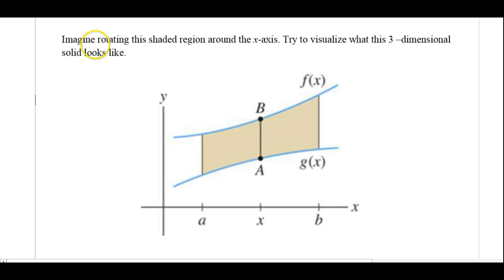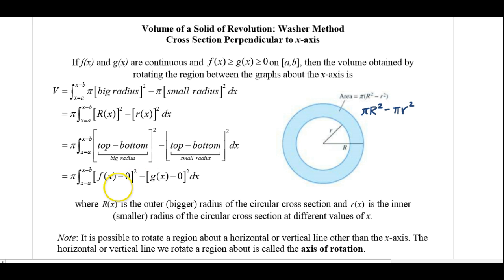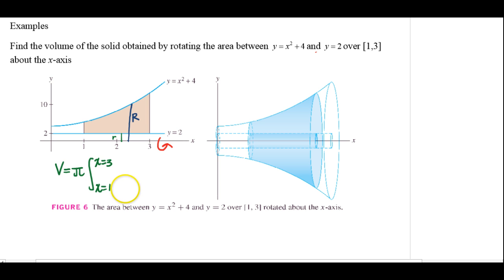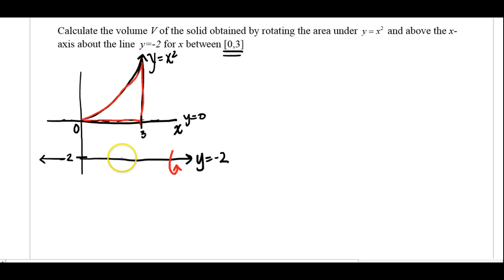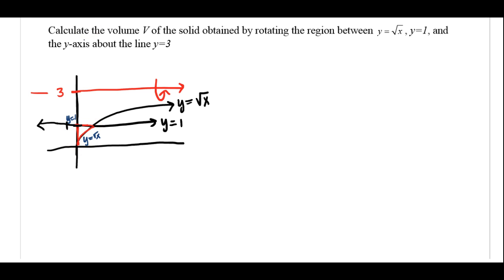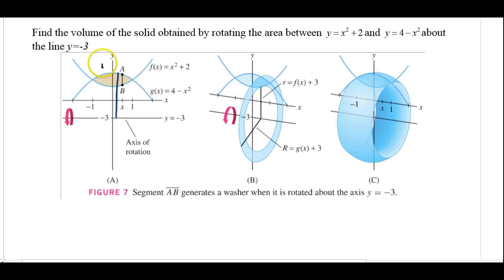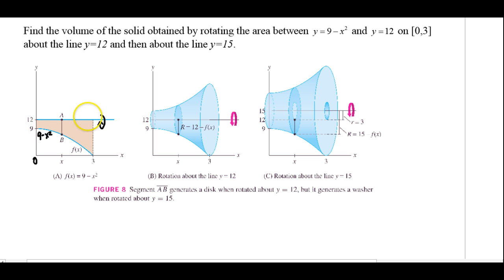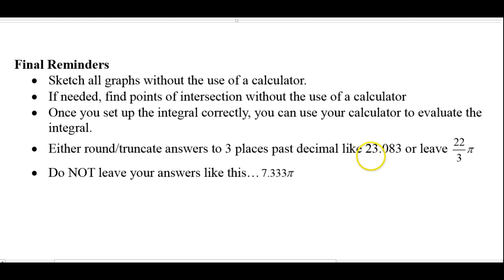Washer Method for Volumes of Revolution | Rotating Around Horizontal Lines | AP Calculus AB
Learn how to calculate volumes of solids of revolution using the Washer Method, especially when rotating around horizontal lines like the x-axis, y = -2, or y = 3. In this lesson, you'll master how to:
✅ Identify when to use the washer method vs. the disk method
✅ Find outer and inner radius (R and r) using top-minus-bottom
✅ Set up integrals for volumes with respect to x
✅ Handle common tricky cases, like rotating around lines other than the x-axis
✅ Use symmetry and calculator strategies to simplify your work

Whether you're preparing for the AP Calculus AB or BC exam, or just looking to understand volumes deeply, this step-by-step guide is packed with detailed examples and pro tips!

🧠 Topics Covered:
– Washer method formula breakdown
– Rotating between curves like y = x² + 4 and y = 2
– Rotating around lines y = -2, y = 3, y = 12, and y = 15
– Graphing and visualizing cross-sections
– Common student mistakes and how to avoid them
– When to use symmetry for double integrals
– Calculator use and formatting your final answers correctly

📌 Tip: Always draw your region and radii carefully, label outer and inner radii, and write clean integrals!